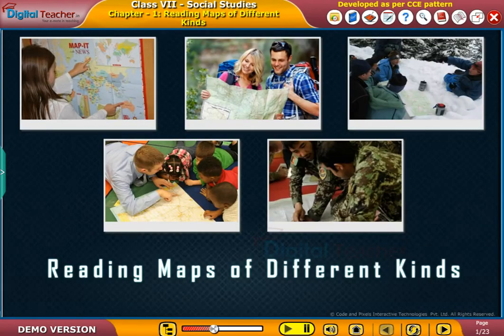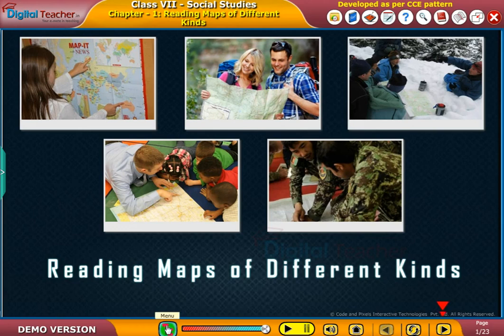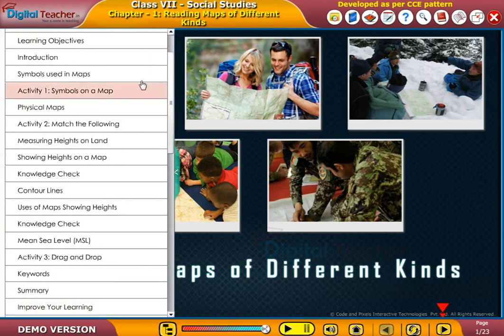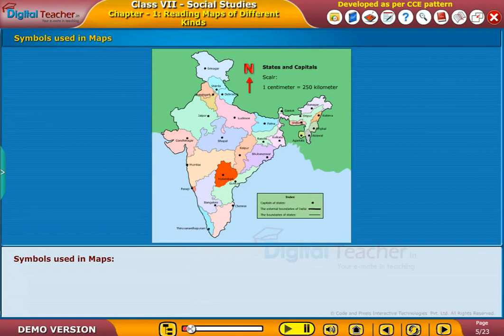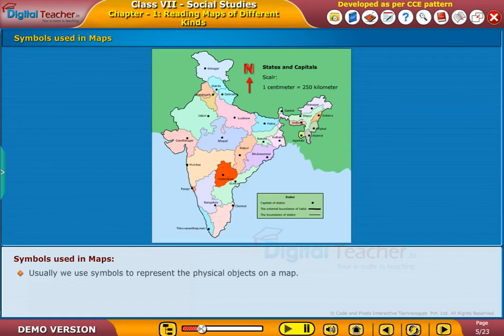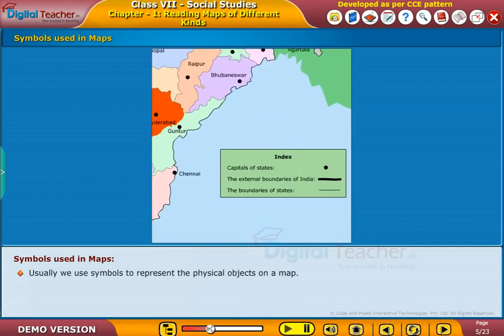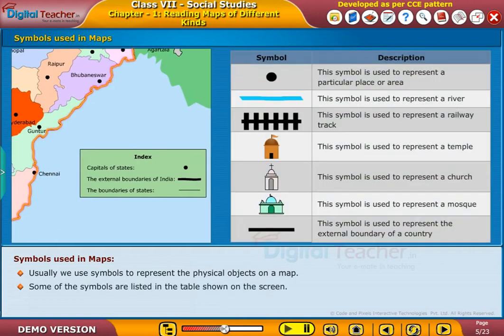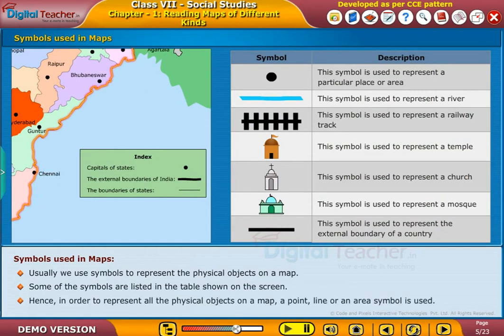Symbols used in Maps, Class 7 Social | Digital Teacher